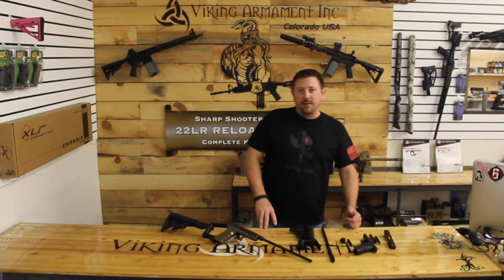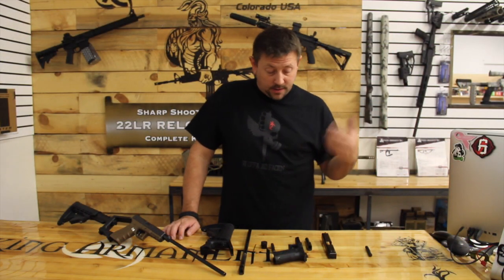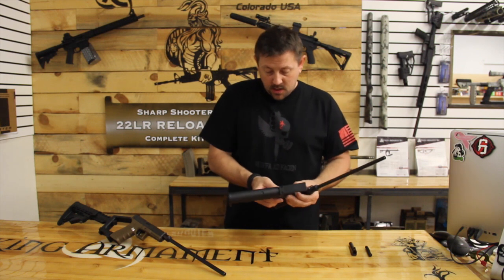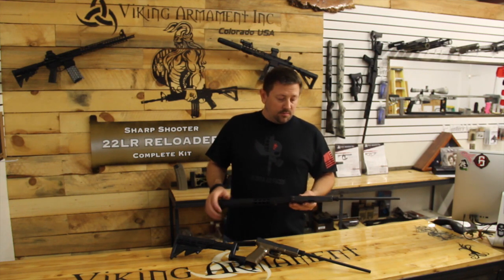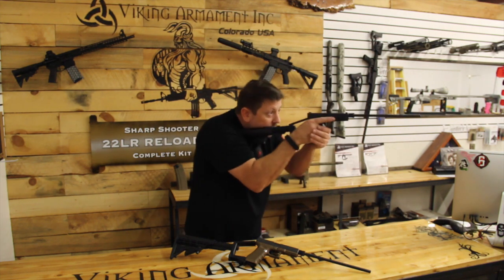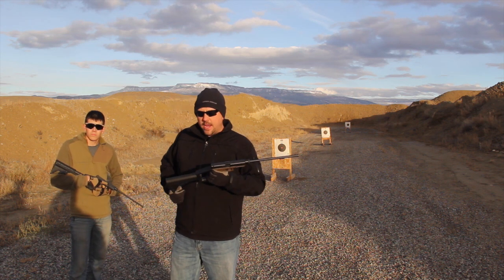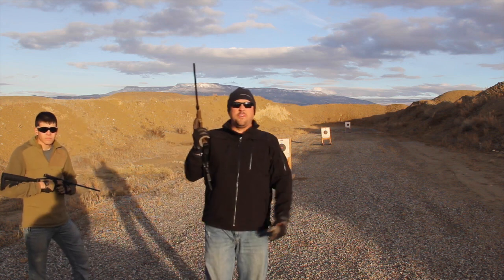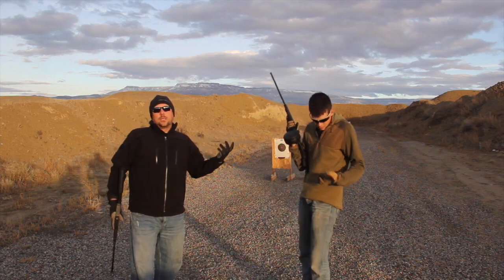Lock Stock & Barrel from American Manufacturer's Group AMG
A product review of AMG's Lock Stock and Barrel 16in carbine kit for the Glock 17. At first we did not like the idea of this product. After we played with it we ended up really liking it a lot..